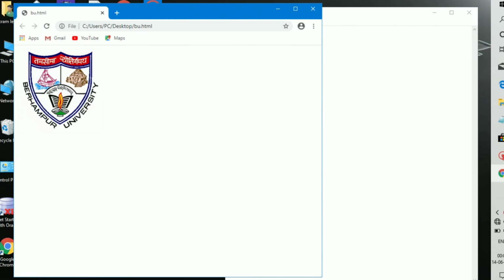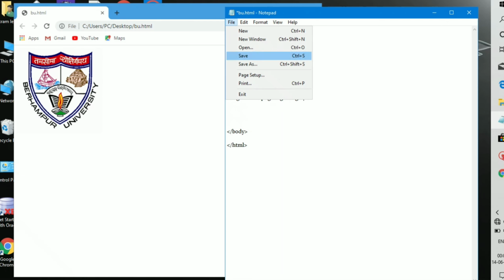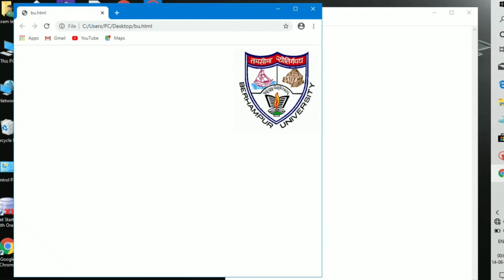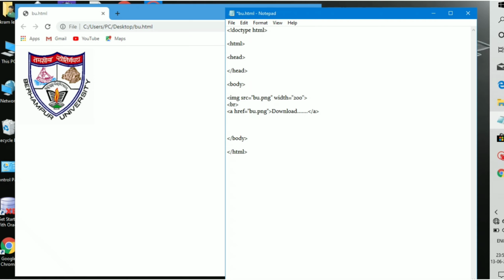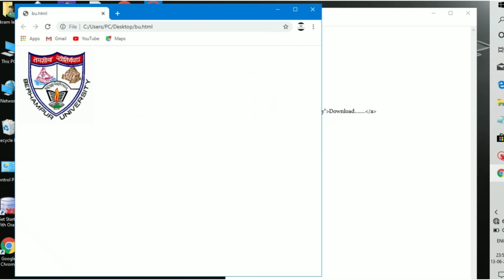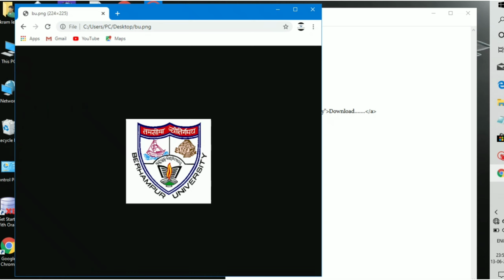HTML Tutorial for beginners-Part#17-Align attribute & download attribute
hii frnds.
we will learn about the align attribute and download attribute.